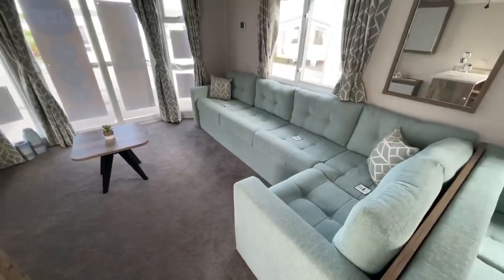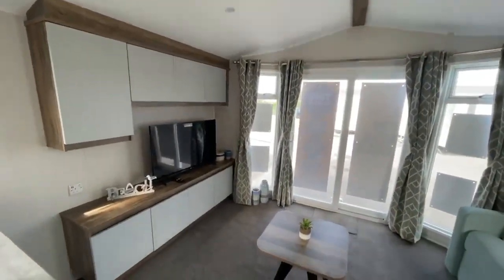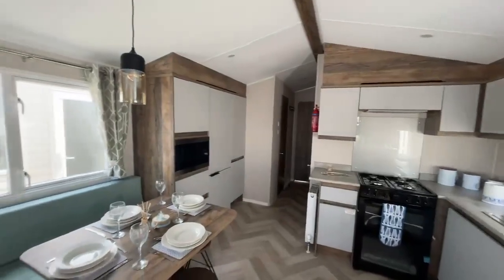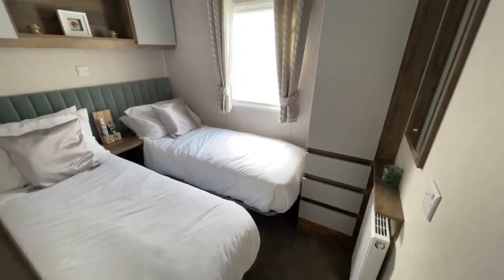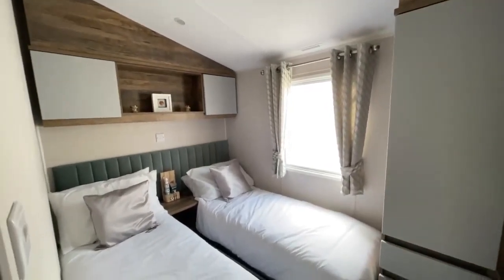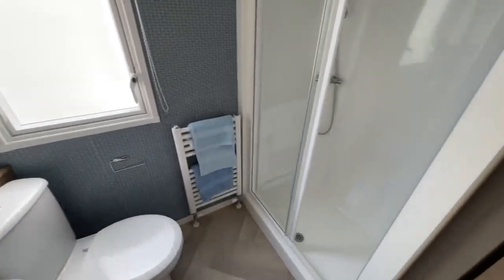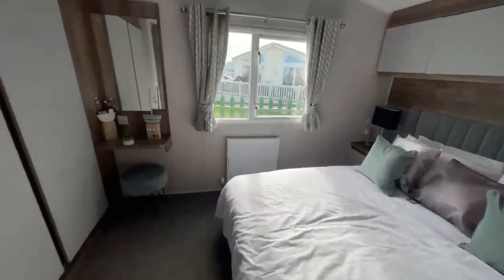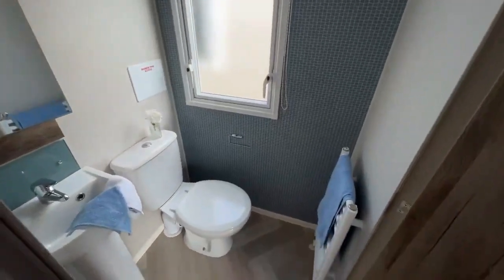WILLERBY BROOKWOOD - Seaview Holiday Park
✨ Willerby Brookwood ✨

As far as first impressions go, the Willerby Brookwood holiday caravan certainly raises the eyebrows as you first walk in.

This static caravan is open plan in its design of the lounge and kitchen area; another way to describe it would be: ‘There’s so much space!'

FREE 2022 & 2023 PITCH FEES
2024 & 2025 PITCH FEES FROZEN
FREE SUPERFAST INTERNET WITH INSTALLATION
YOUR CHOICE OF PITCH
FREE UNLIMITED ACCESS TO PARK FACILITIES
20% FOOD AND DRINK IN OUR RESTAURANT

Located at: Seaview Holiday Park, Whitstable, CT5 2RY